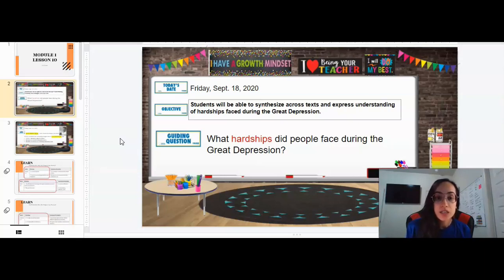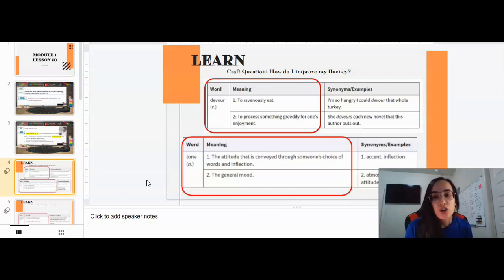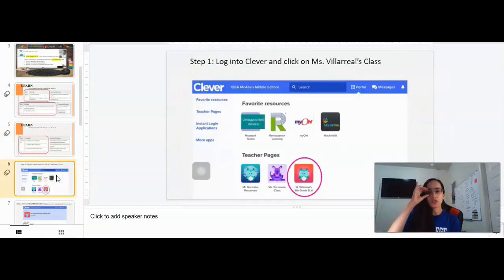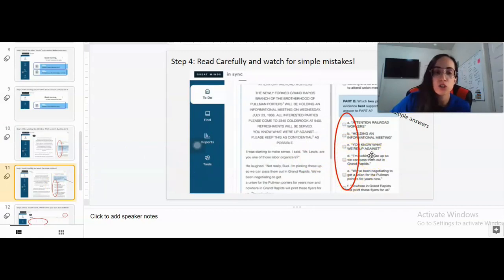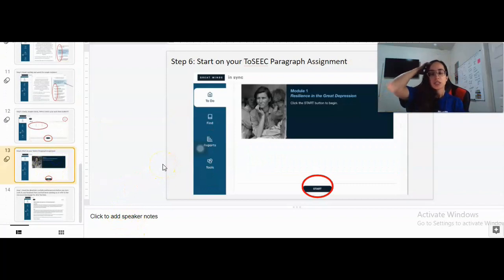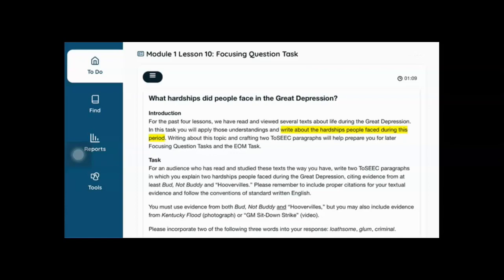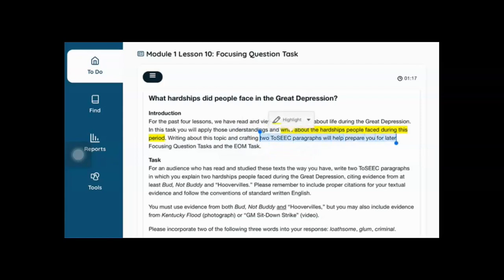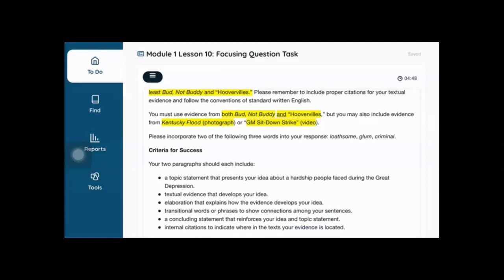Friday, September 18, 2020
Ms. V will be on campus and will not be going live. Please watch the following video for instructions on your assignments.

Links/Resources to use for your ToSEEC paragraph assignments.